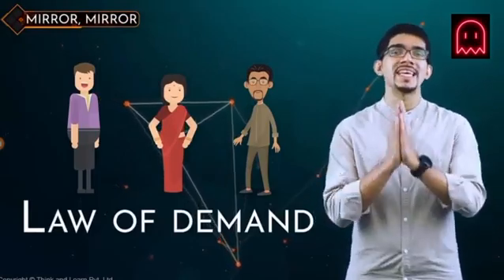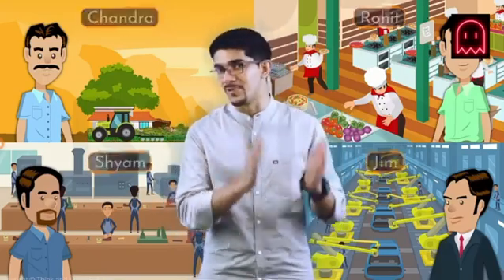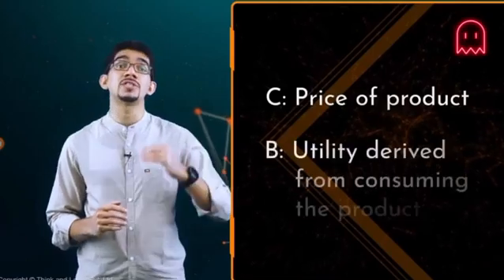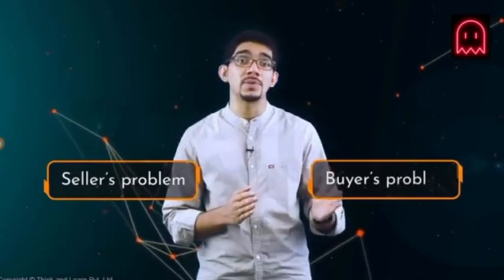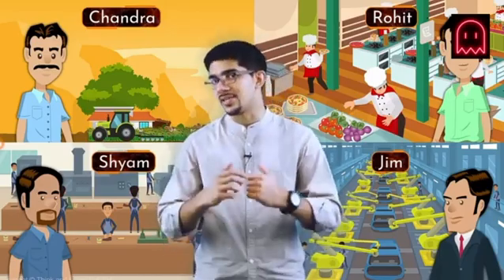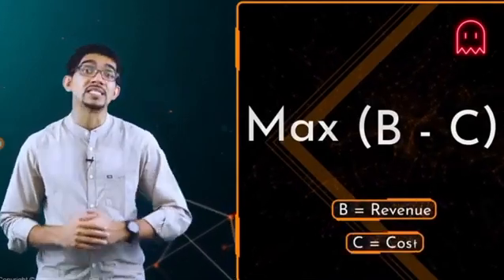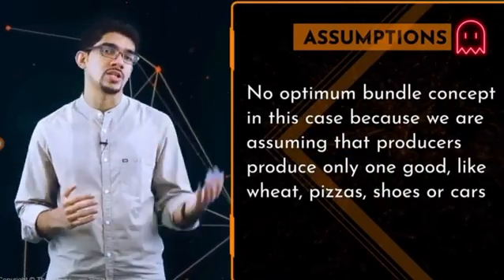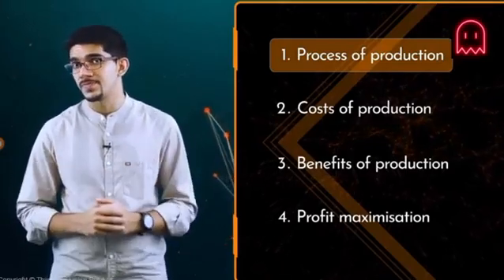AAKASH BYJUS || CLASS 11 ECONOMICS || CH-4 || PRODUCER BEHAVIOUR || PART-1 || THE SELLER PROBLEM